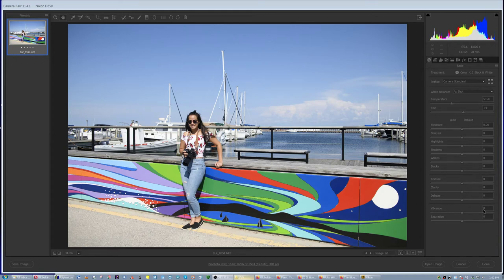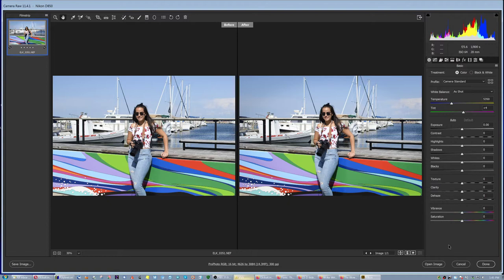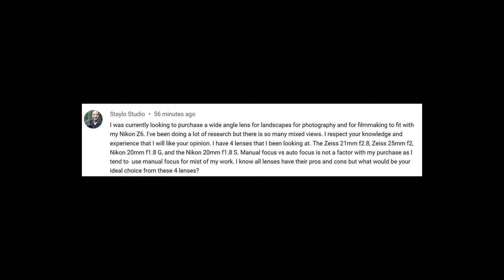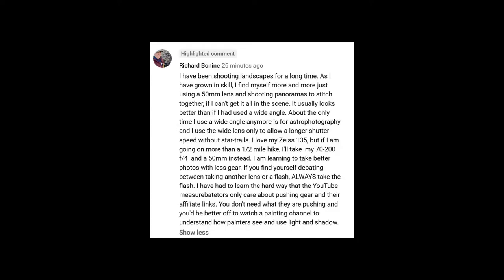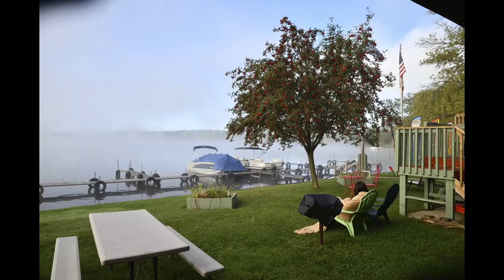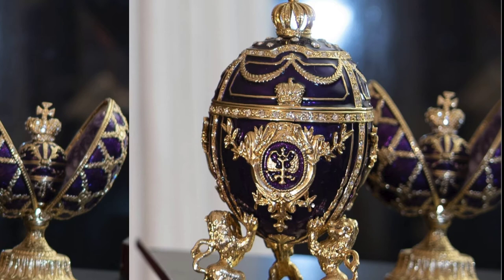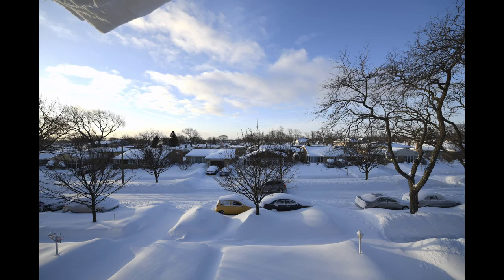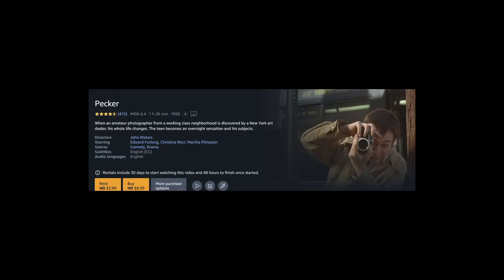Lens talk (and a few dozen other things...)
00:01 Vignetting tip  03:58 Landscape (?) Lenses for Nikon Z6/7  07:54 My recommendation  08:37 Contextual background and importance of transitions  11:13 The Zeiss Distagon 25 f/2  13:31 Previously Unpublished Test Image  15:24 Lens talk...  17:11 The Fisheye  18:58 Gossip and a movie suggestion